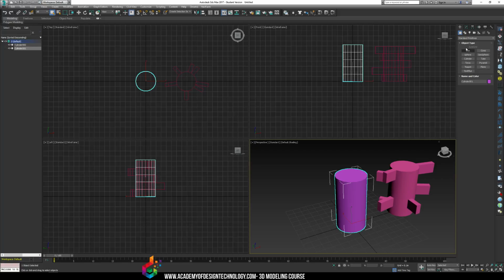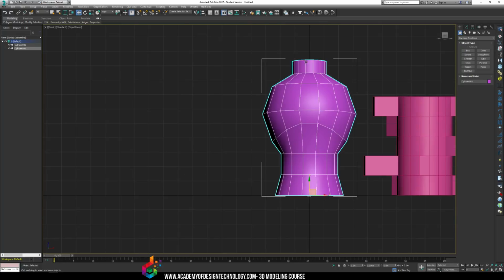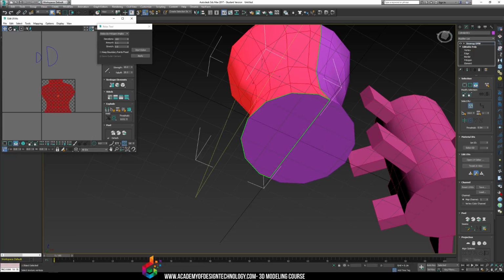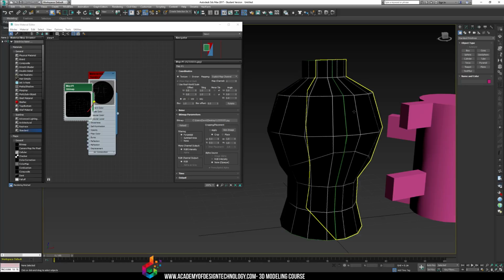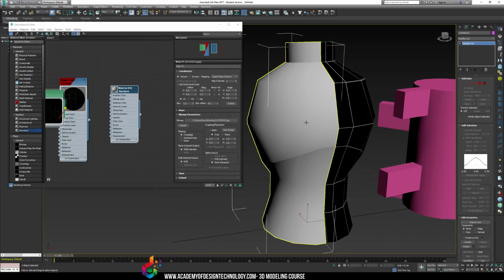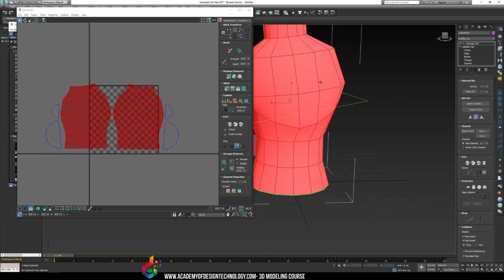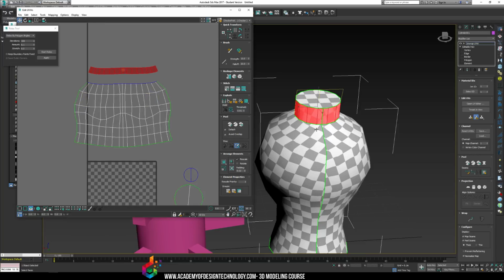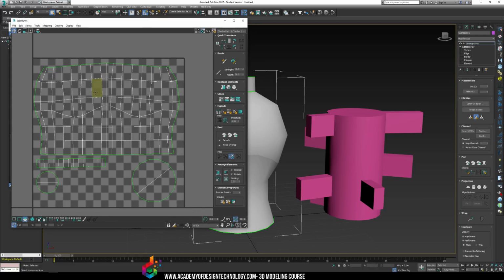Week #8 - Unwrap - Part 1 - Unwrapping Symmetrial and Asymmetrical Textures